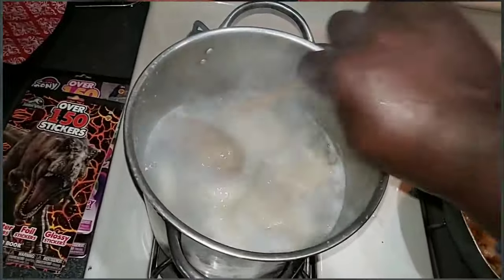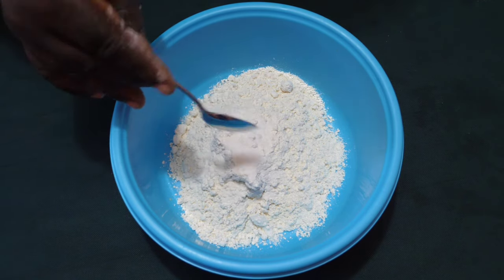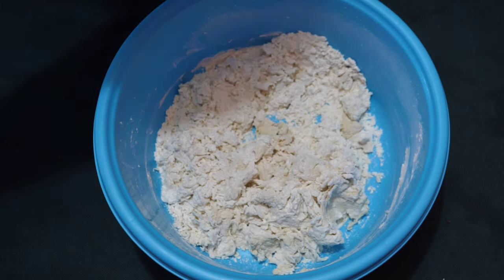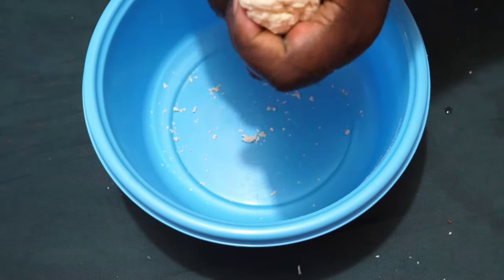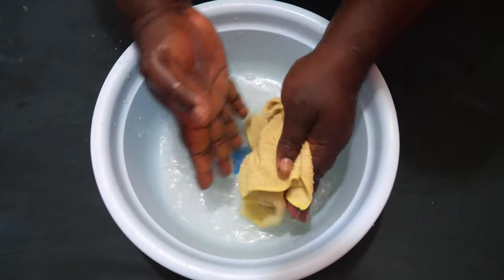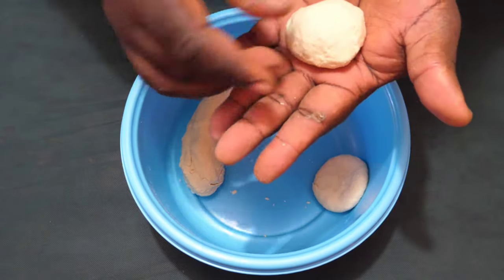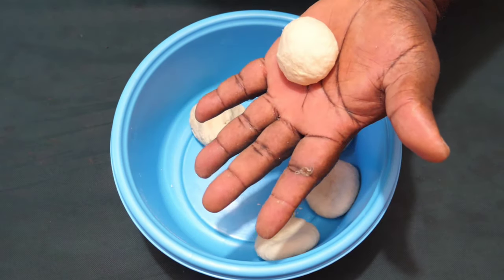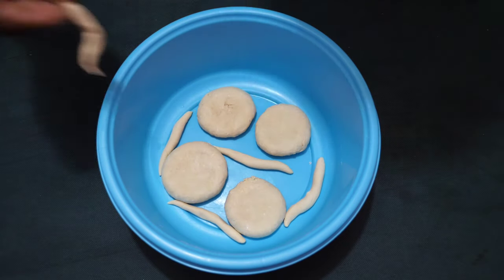How To Make Dumplings From Scratch With Flour And Water Boiled Dumpling Recipe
how to make dumplings from scratch with flour and water Jamaican boiled dumpling recipe.
In a large stockpot, add 4 cups of spring water. ...
Slowly add water and knead until a dough is formed about 5 minutes. ...
Take a fist-sized piece of the dough and roll it into a ball shape between your hands. ...
Carefully drop the flour dumplings into the pot of boiling water and cook for 15 – 20 minutes.

0:00 - intro
0:35 - Skip intro
1:51 - Flour And Water Mixture